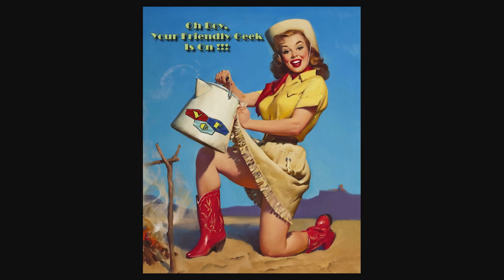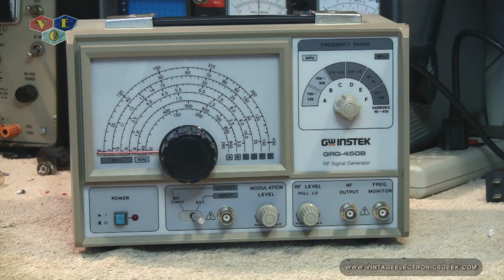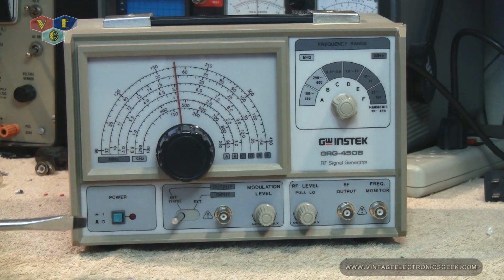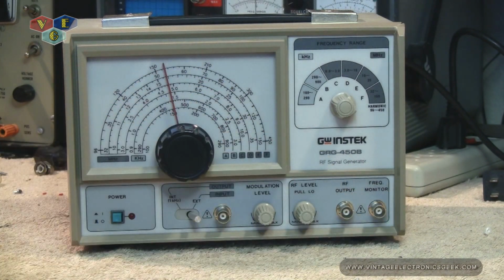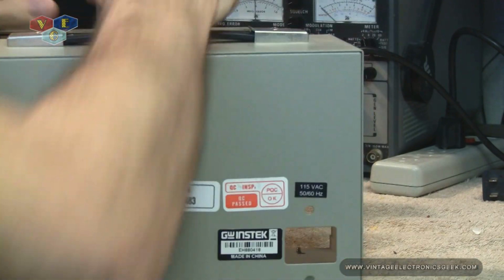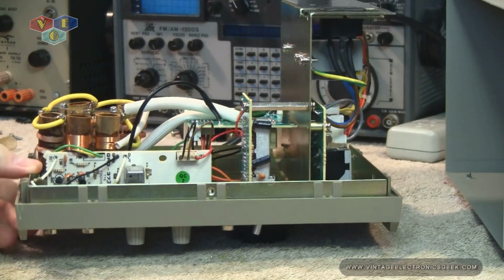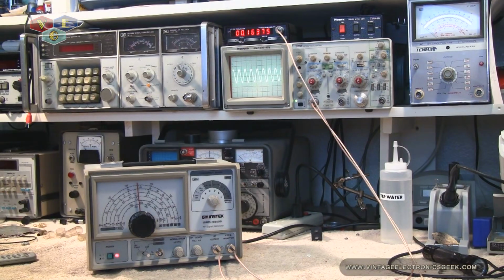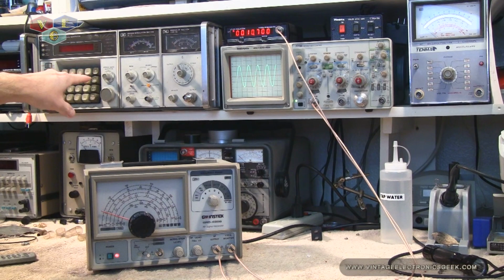TGT - GWInstek GRG-450B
Test Gear Tuesday!  Today We look at the GWInstek GRG-450B RF signal generator.

VEG